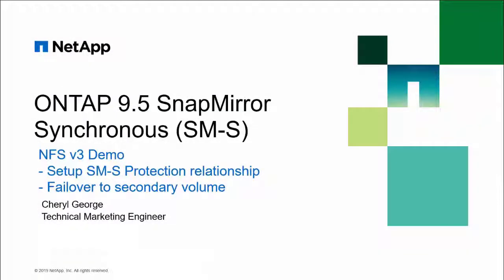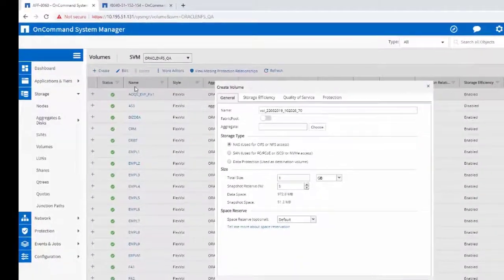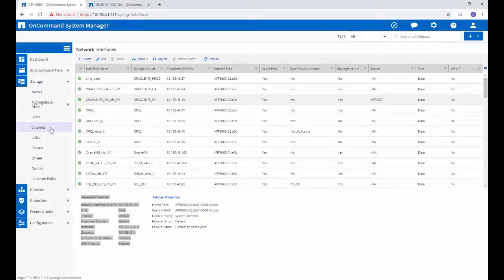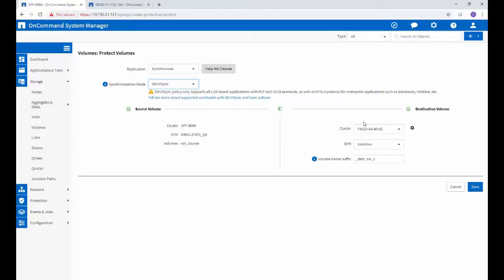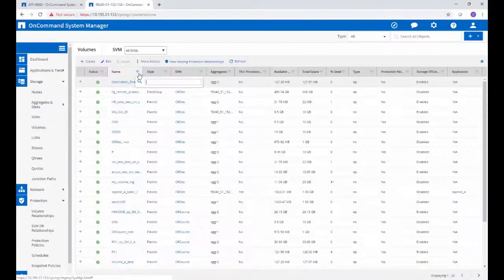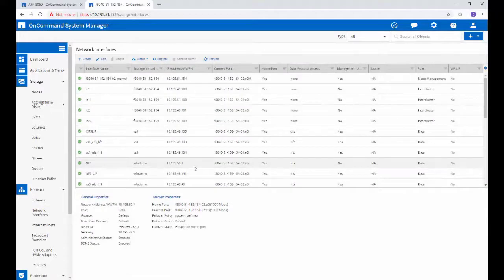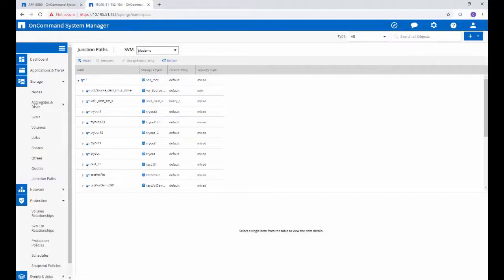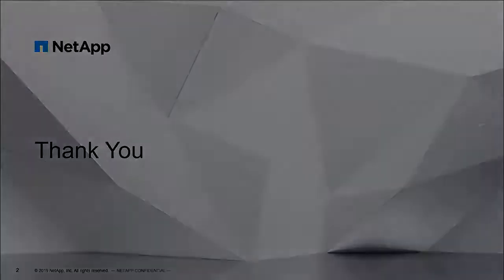SnapMirror Synchronous for NFSv3 Volume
Learn how to setup a SnapMirror Synchronous (SM-S) relationship for NFSv3 volume and fail-over to a secondary storage system.